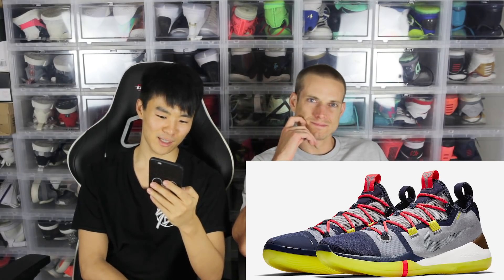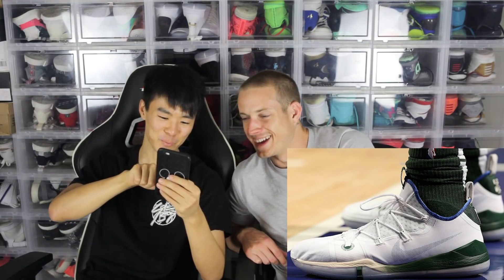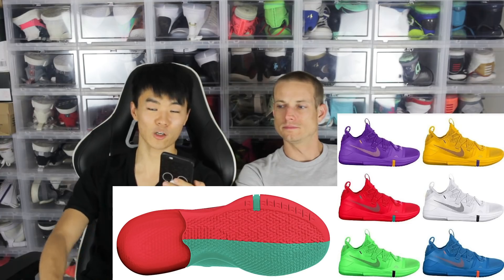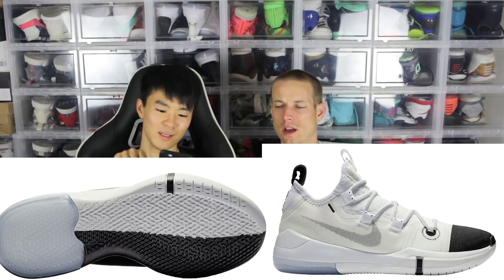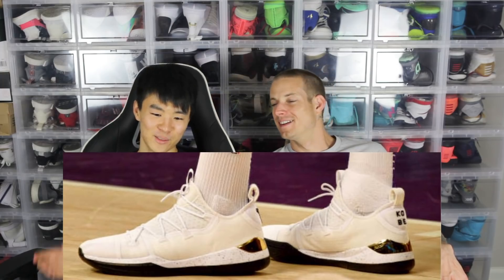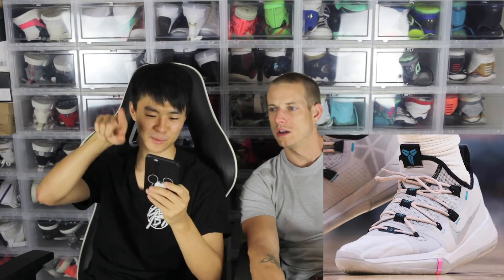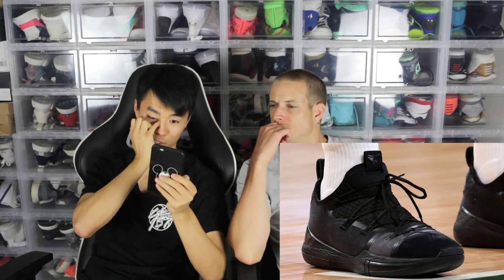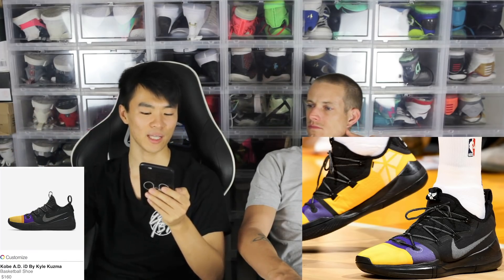Top 10 Best PE & Colorways of the Nike Kobe AD Exodus!